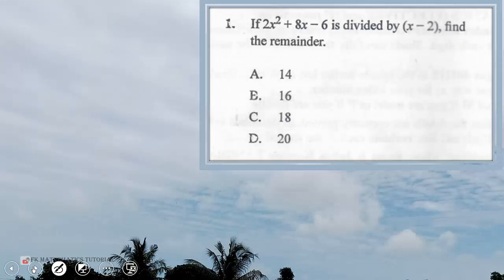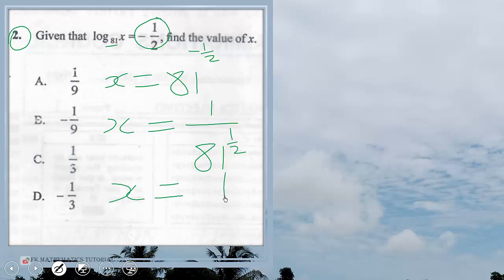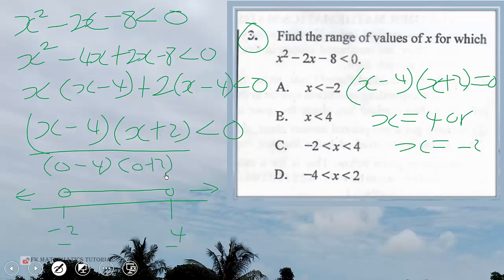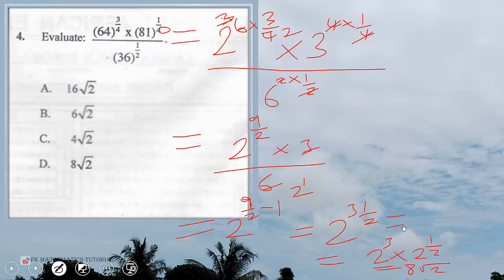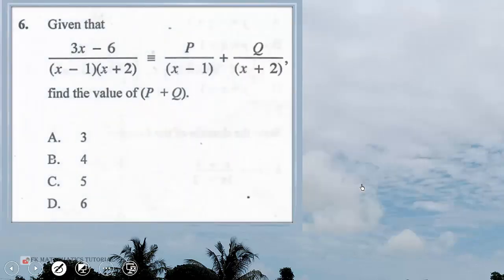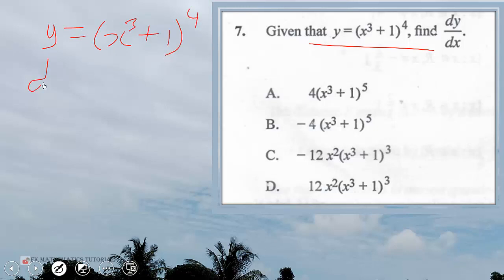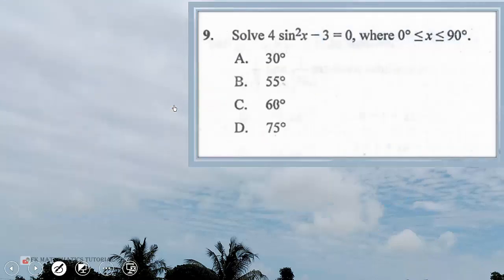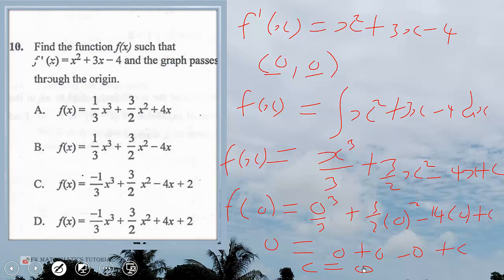2023 WASSCE Elective Mathematics Paper 1 Objective Test questions 1 to 10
Waec WASSCE further elective maths paper for 2023